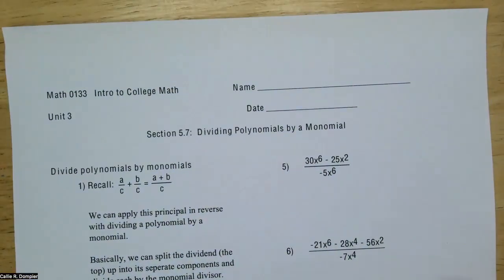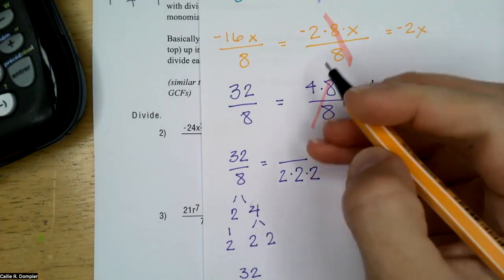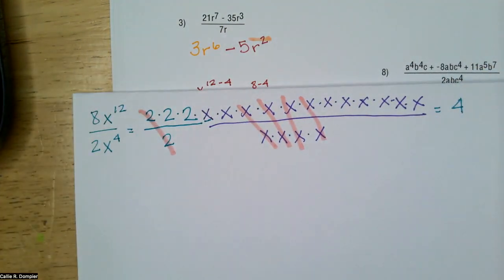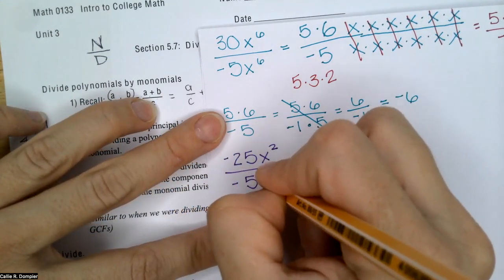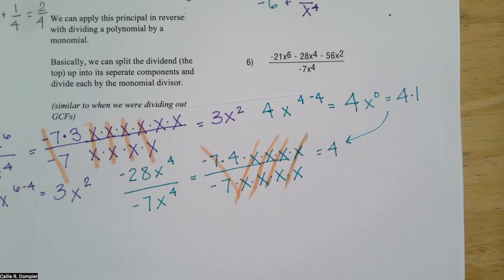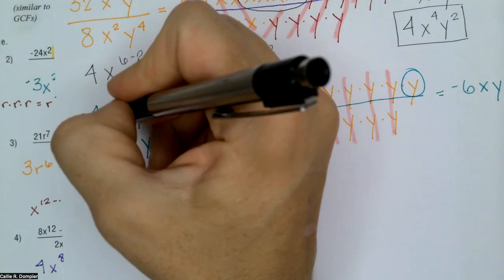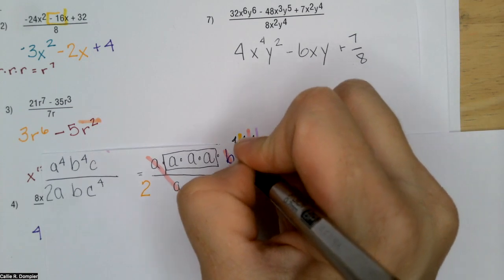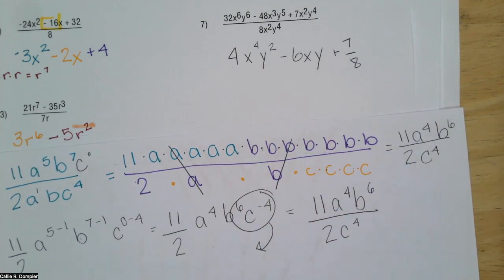5.7 | Division by Monomials | Unit 3 | Intro to College Math